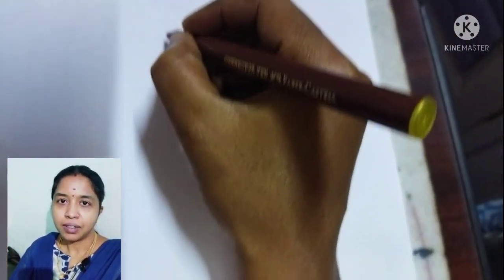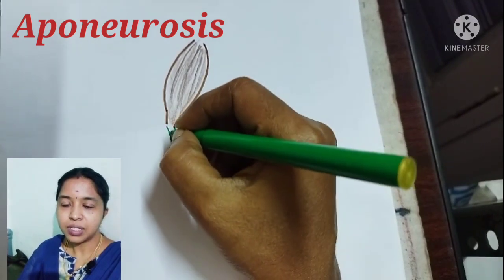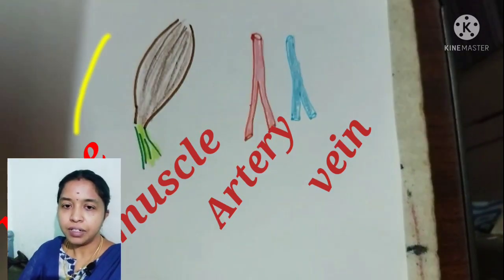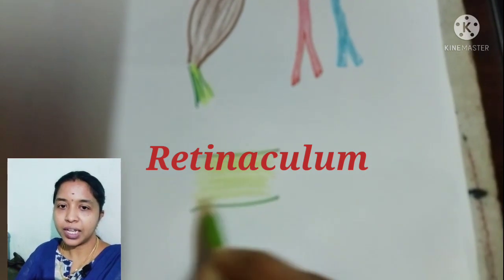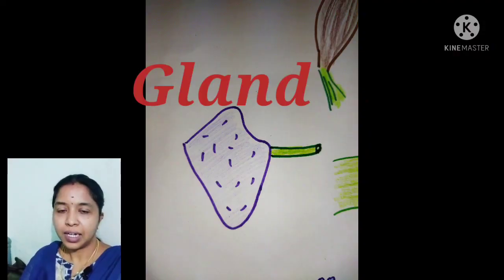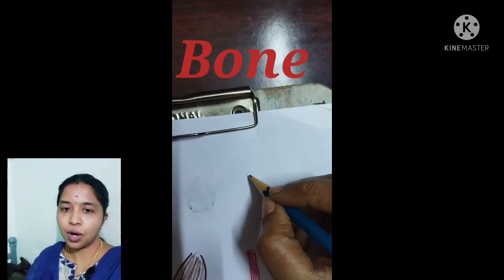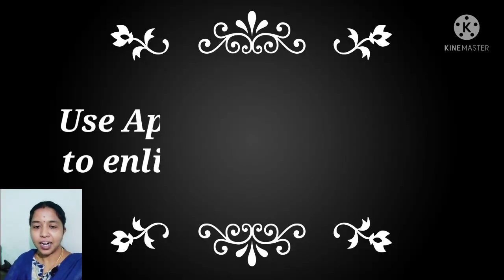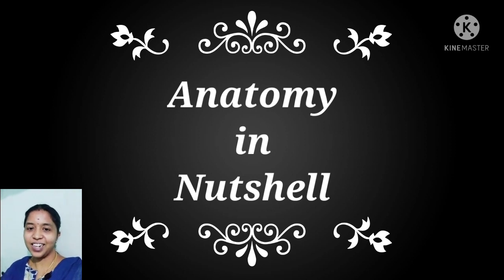For beginners-How to use colours for drawing anatomy pictures| Anatomy colour coding/AIN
How to use colours for drawing Anatomy pictures| Anatomy colour coding for diagrams

Anatomy in nutshell